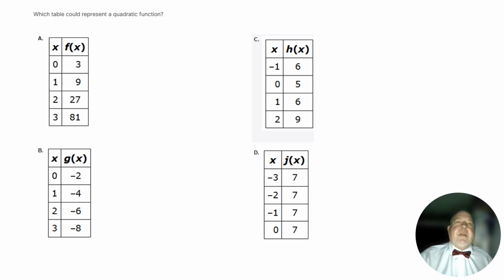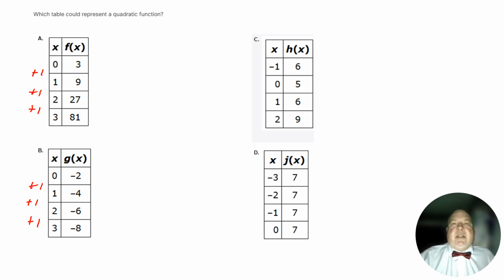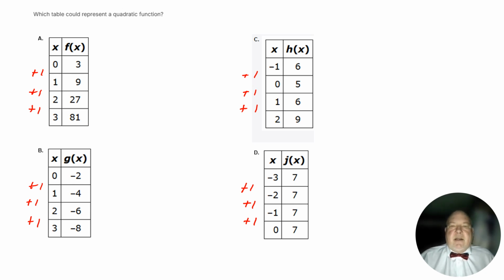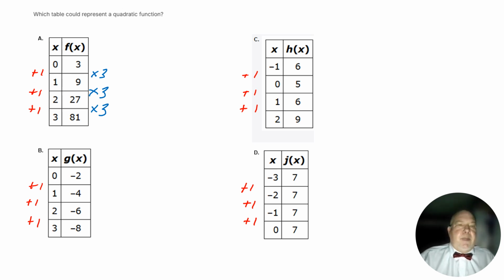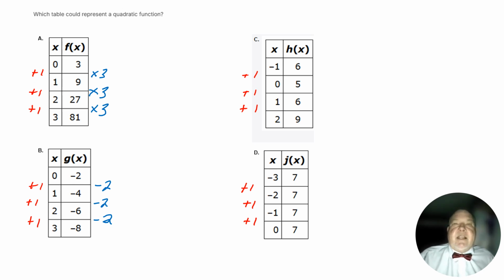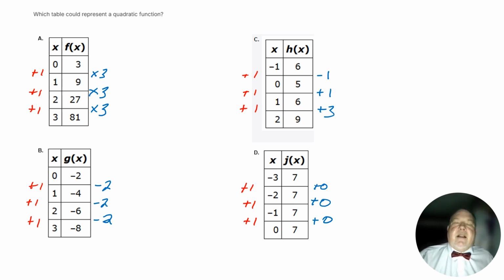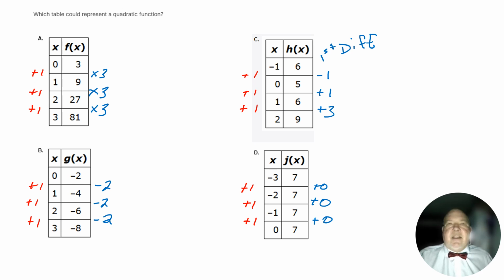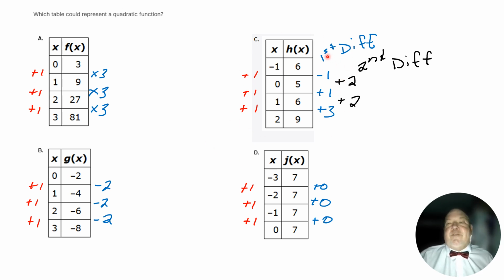How to Identify a Quadratic Function From a Table (T1Q15)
Learn how to identify a quadratic function when given a table of values using an example problem.